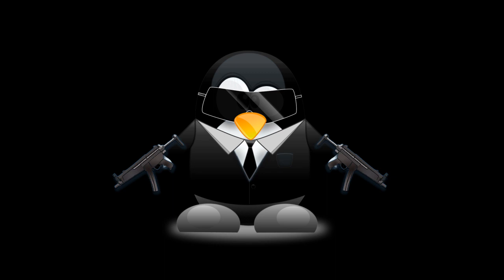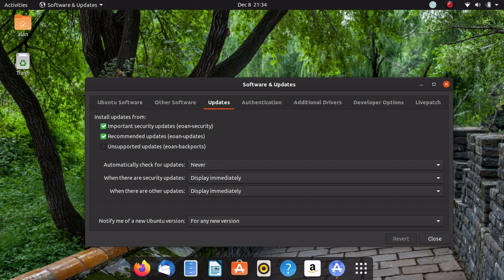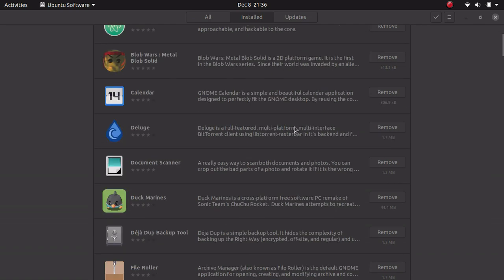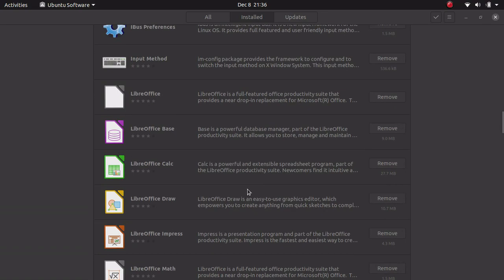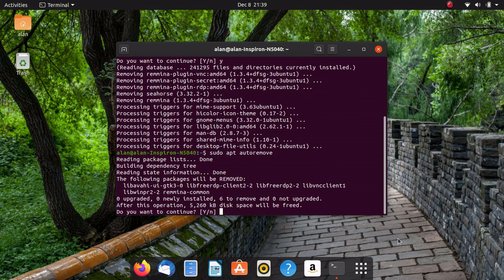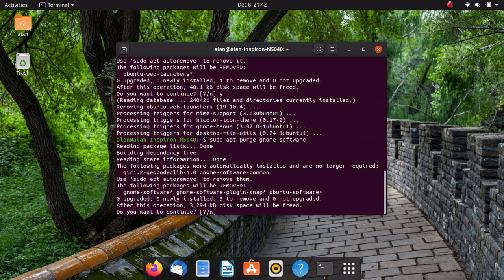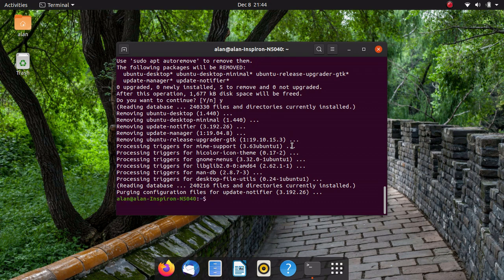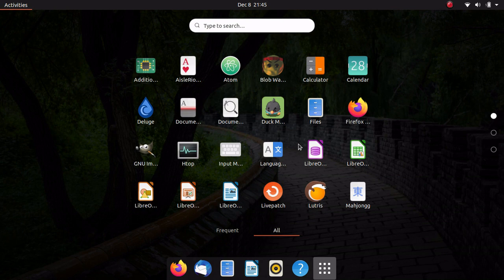REMOVING EXTRA APPS IN UBUNTU | Linux Desktop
A full install of Ubuntu has quite a bit of extra programs that you may never use, I remove them in this video. I also remove the the Ubuntu Software Center and automatic updater as well.